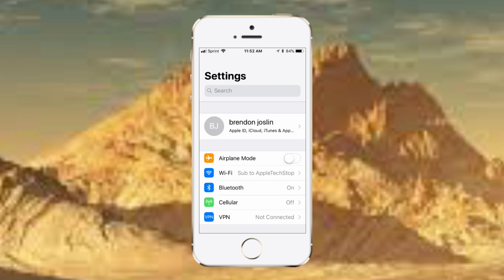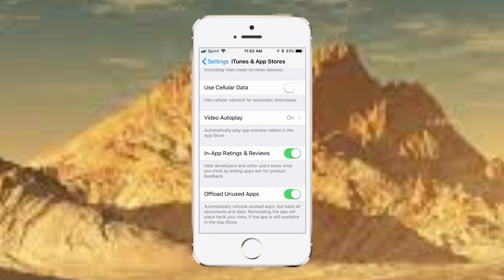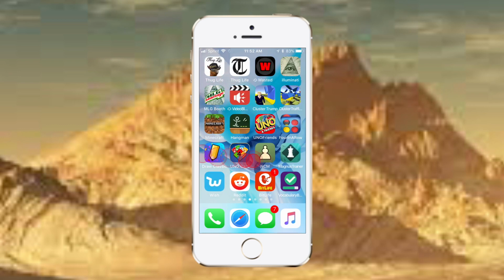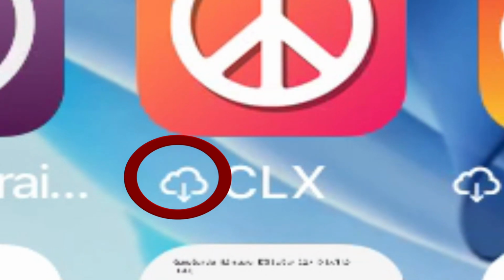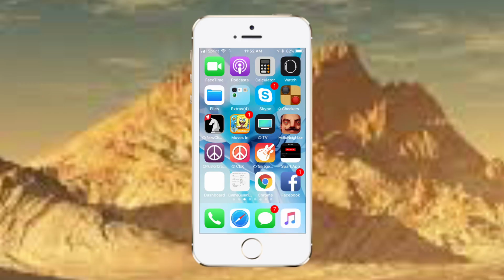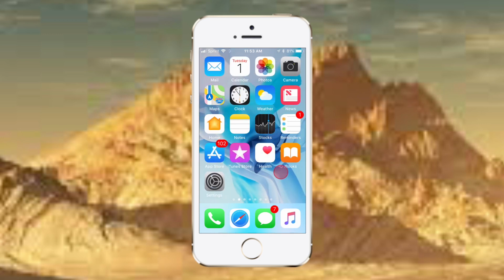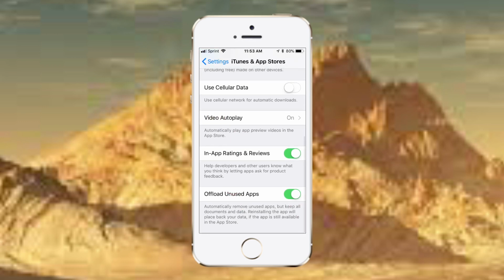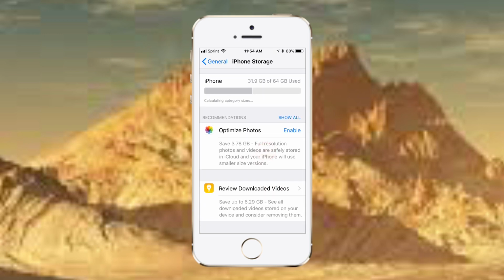SECRET TRICK TO GET UNLIMITED APP STORAGE! KEEP ALL PHOTOS AND APPS ON LOW STORAGE!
In this video i show you how to get unlimited app and photos storage for your iPhone, iPad or iPod running iOS 11 or higher in the settings app when on low storage.